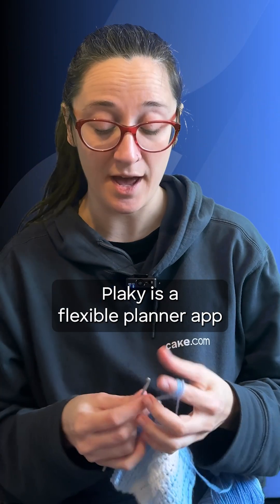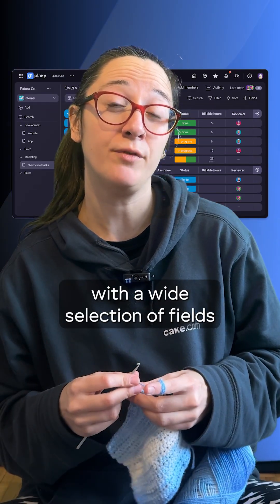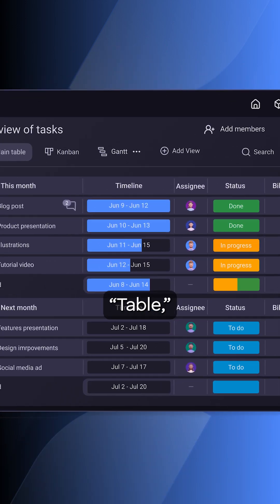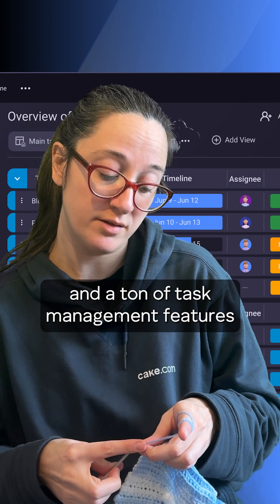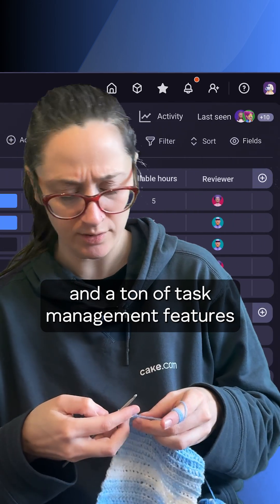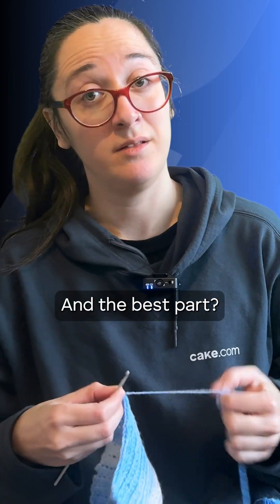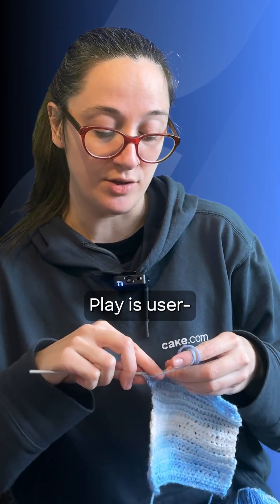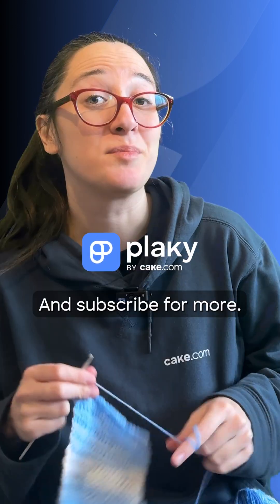Best daily planner apps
You need an efficient daily planner to stay organized and focused.

Here are 3 planner apps to help you achieve just that:

1. Plaky — for free and productive planning
2. Trello — for quick Kanban planning
3. Notion — for full planner customization

If you found this video useful or you want more similar recommendations, leave a like 👍